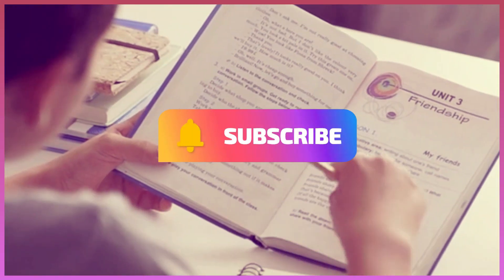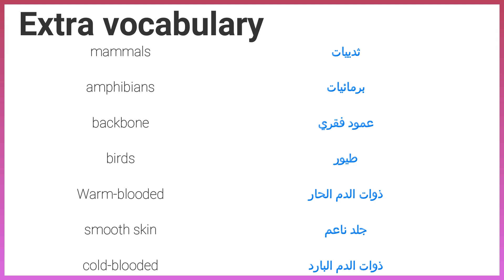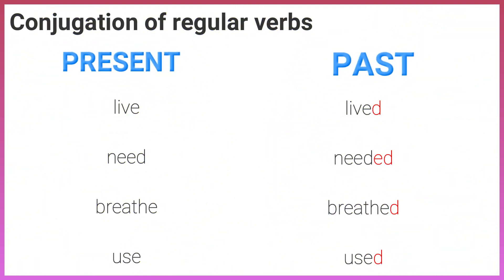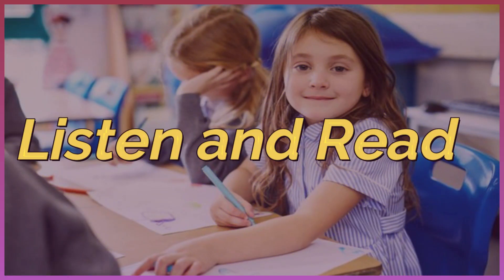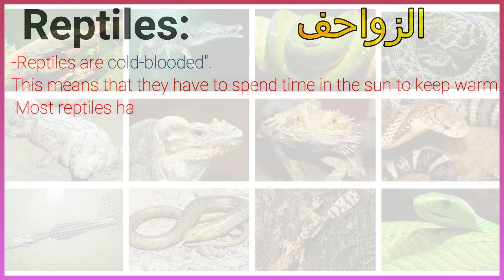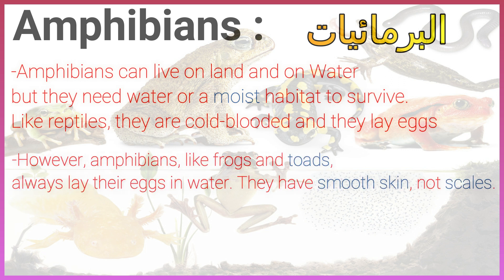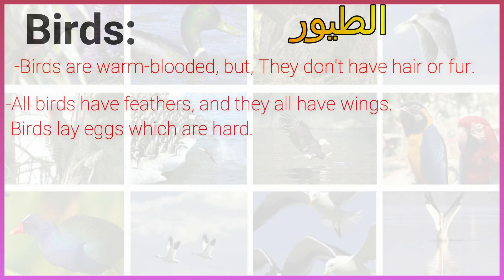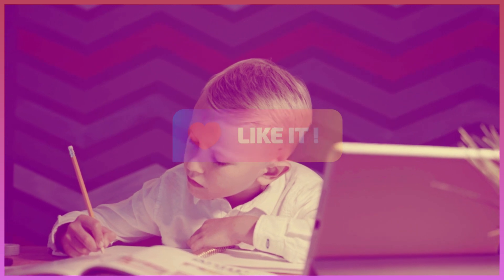connect plus primary 4 U 2 L 1 (Vertebrates) كونكت بلس رابعة ابتدائي الوحدة الثانية الدرس الاول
VERTEBRATES
Listen and repeat the Key vocabulary
 fish
 fish
toads
toads
whales
whales
fins
fins
gills
gills
fur
fur
Scales
Scales
beak
beak
 extra vocabulary
mammals
mammals
amphibians
amphibians
backbone
backbone
birds
birds
Warm-blooded
Warm-blooded
smooth skin
smooth skin
cold-blooded
cold-blooded
seals
seals
moist
moist
habitat
habitat
except
except
Survive
Survive
in addition
in addition
Conjugation of verbs
Regular verbs
Present
Past
live
lived
need
needed
breathe
breathed
use
used
irRegular verbs
feed
fed
give
gave
lay
laid
fly
flew
Important expressions and prepositions
Such as
feed with
take in
give birth to
live on
 now , Listen and read
Vertebrates:
Vertebrates are animals with a backbone" There are five different types of vertebrates.
Mammals:
Mammals have hair or fur on their bodies. They are warm-blooded.
they feed their babies with milk and most of them give birth to their babies. They Don't lay eggs.
Humans are mammals. Most mammals live on land, but some live in the sea, such as whales and seals.
Bats are the only mammals that can fly.
 Reptiles :
Reptiles are cold-blooded". This means that they have to spend time in the sun to keep warm. Most reptiles have four legs except snakes who don't have any.
 they don't have fur or hair , They have Scales. in addition, all reptiles lay eggs.
Most reptiles live on land .some can live in rivers or the sea, such as turtles, but they come onto land to lay their eggs.
Amphibians :
Amphibians can live on land and on Water, but they need water or a moist habitat to survive. Like reptiles, they are cold-blooded and they lay eggs. However, amphibians, like frogs and toads, always lay their eggs in water. They have smooth skin, not scales.
They can Take in Oxygen through their skin and their lungs.
Fish:
Fish live in water and take in oxygen through their gills , they can't breathe air. They are cold-blooded and they lay eggs. They also have scales and they use fins to move.
There are thousands of different types of fish in all water habitats - saltwater, freshwater and wetlands.
Birds:
Birds are warm-blooded, but, They don't have hair or fur.
All birds have feathers, and they all have wings. Birds lay eggs which are hard.
 Most birds can fly, but some can't. They have beaks, which are made of bone Their beaks are different shapes because they eat different food; some birds eat meat, Some eat nuts , and some eat seeds.
finally , look at the picture and tell us what it is ?
whales
toads
 fish
snake
bats
fins